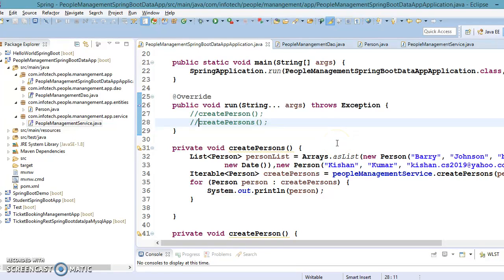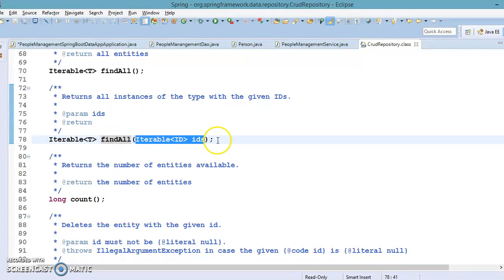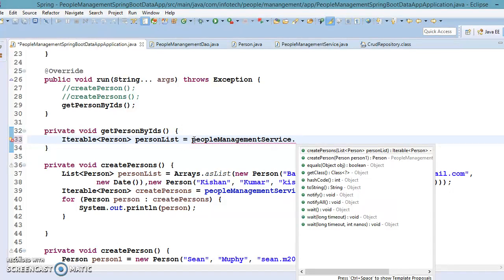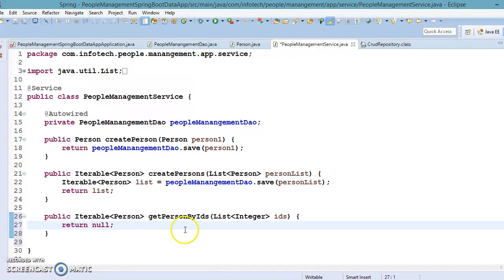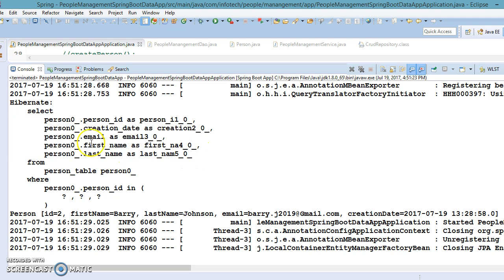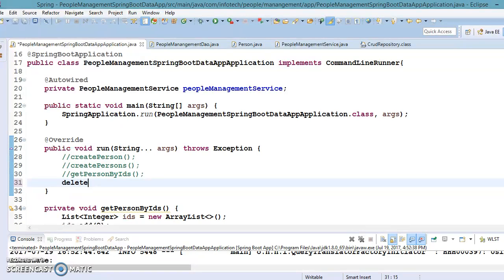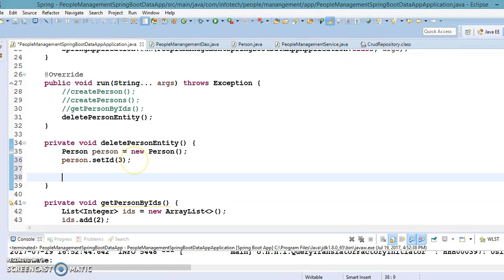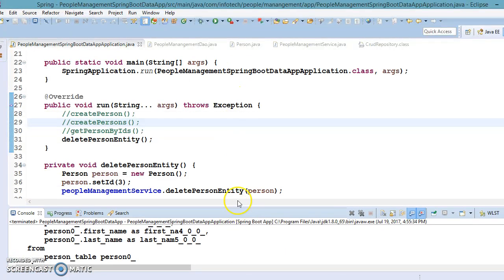22.Spring Boot Data JPA CrudRepository example_PART3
In this video you will learn how to perform CRUD operation using Data JPA CrudRepository.